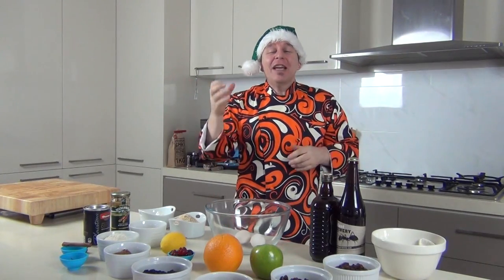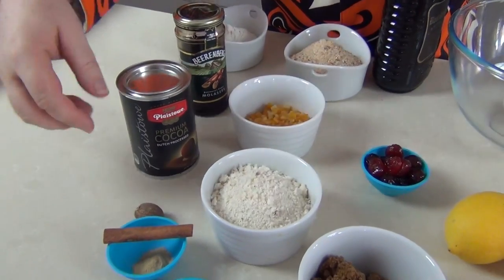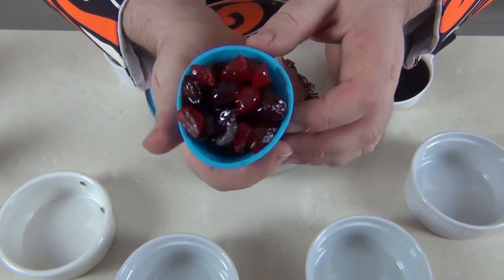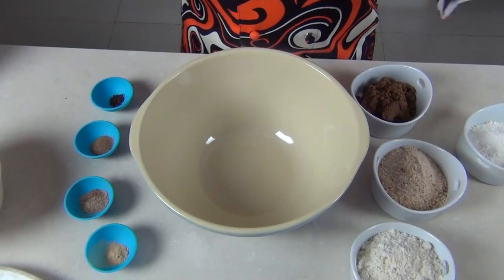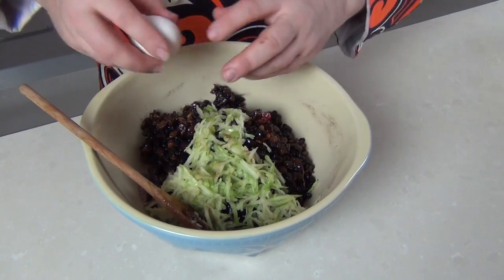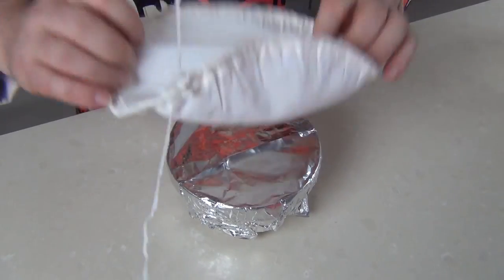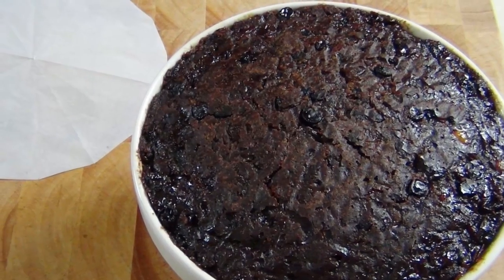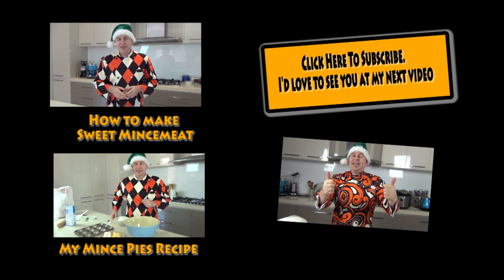CHRISTMAS PUDDING RECIPE - Never too Early - Plum Pudding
CHRISTMAS PUDDING "It's never too Early"
One of my All time Favourite Christmas Treats
Sometimes Called Plum Pudding, Figgy Pudding. I never go through Christmas without this Classic :)  ENJOY your Christmas :)

Music wanted!!!